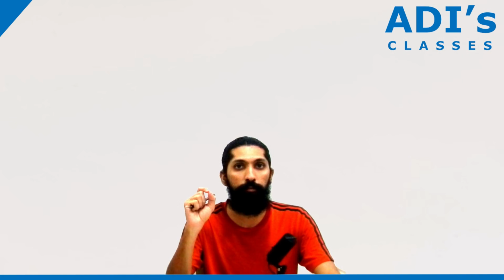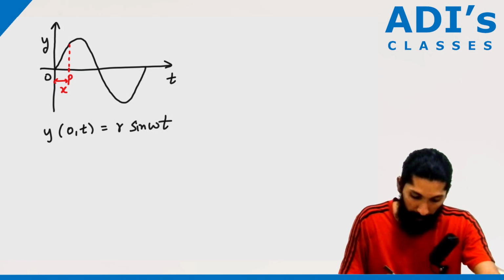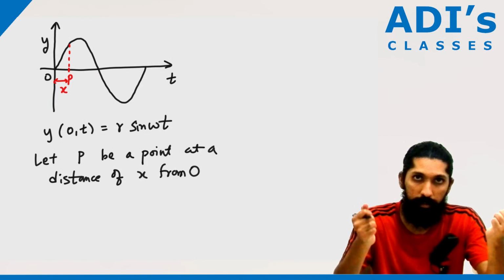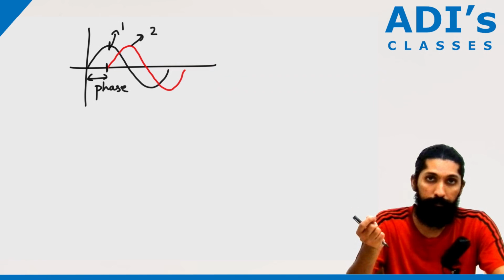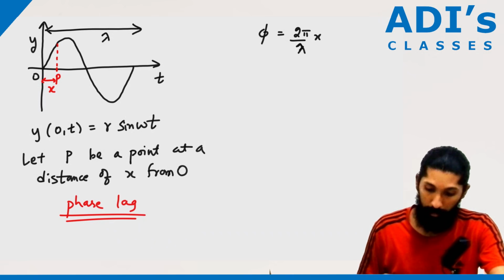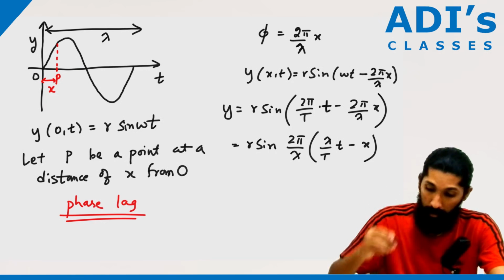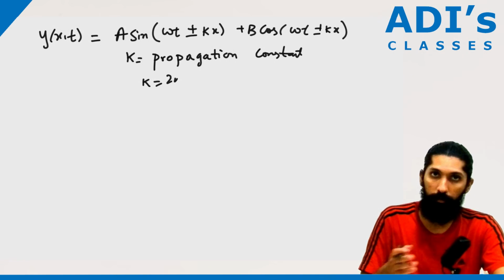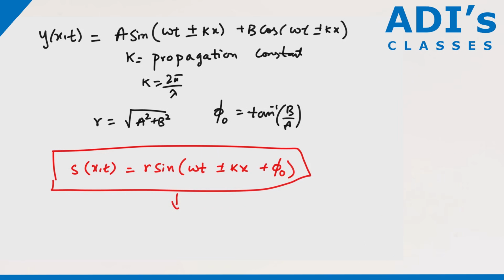Equation of Wave | Physics Class 11 | CBSE and PUC - ADIs Classes